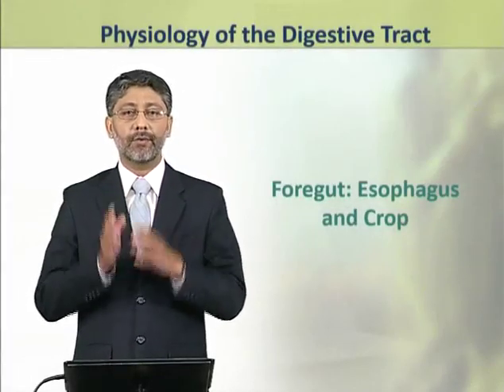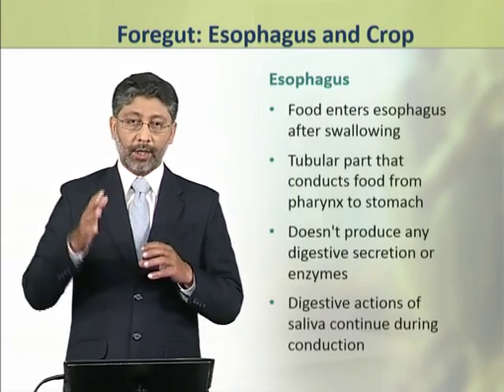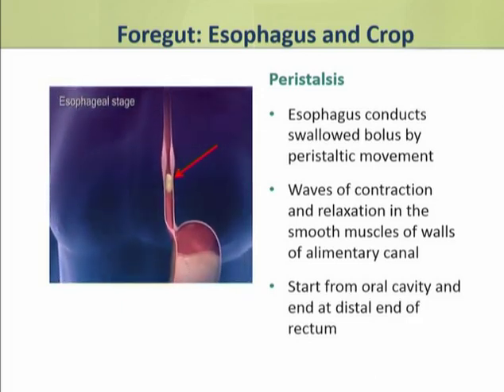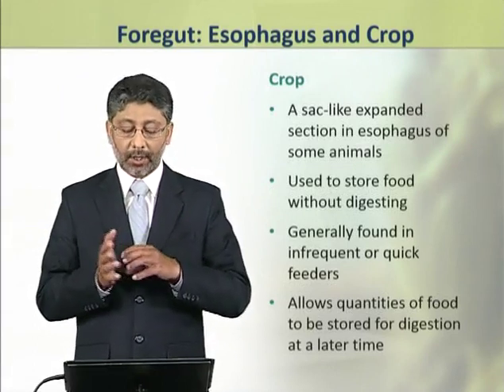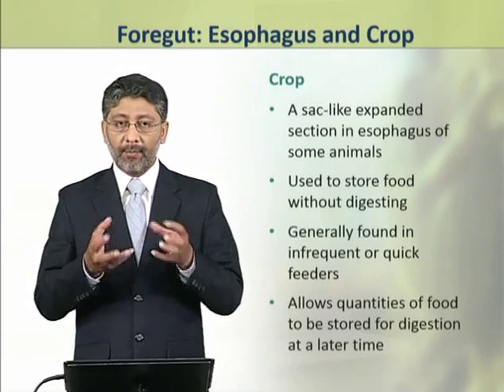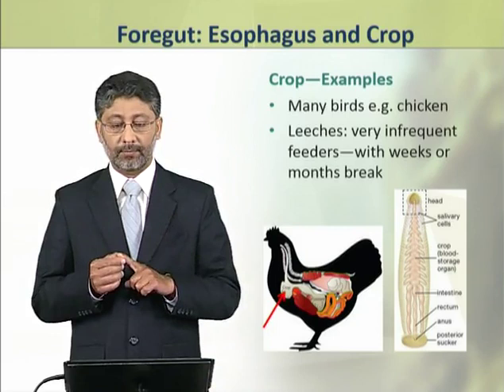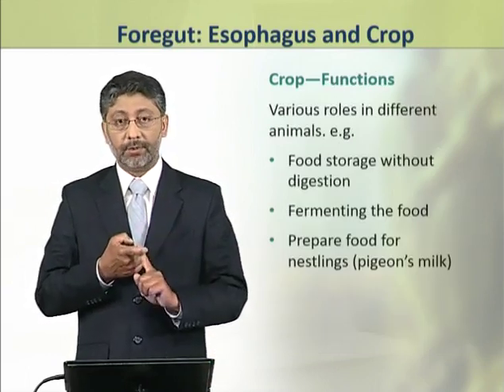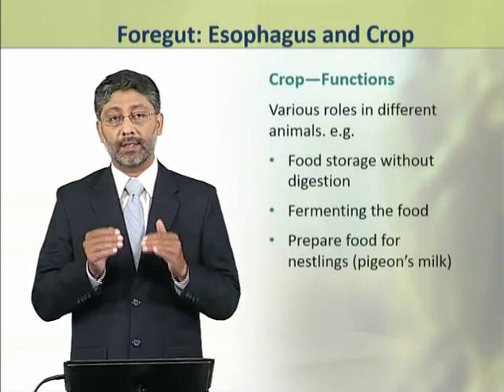Foregut: Esophagus and Crop | Physiology (Theory) | ZOO519T_Topic107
Topic107: Foregut - Esophagus and Crop,
By Dr. Ateeq ul Jaleel